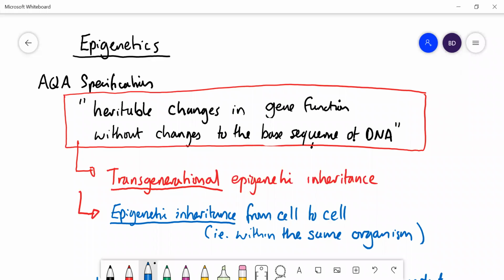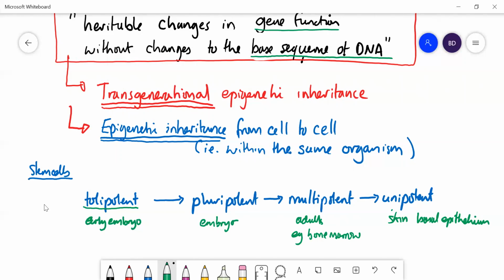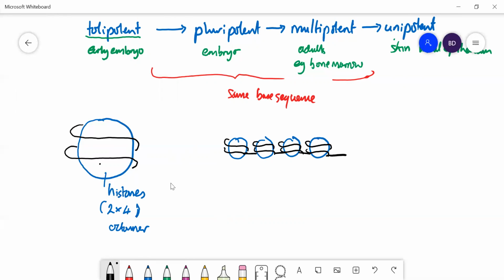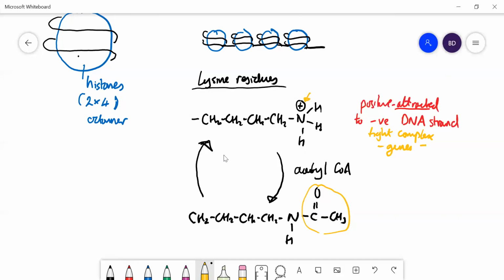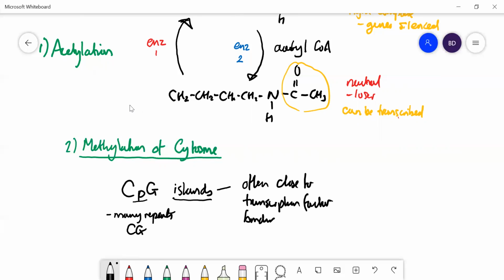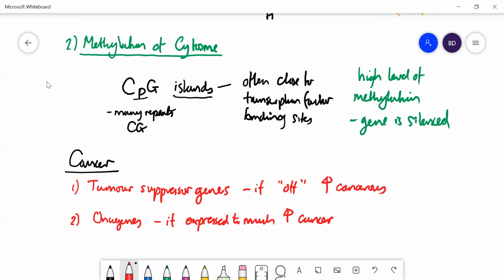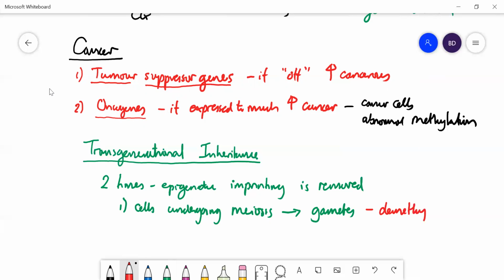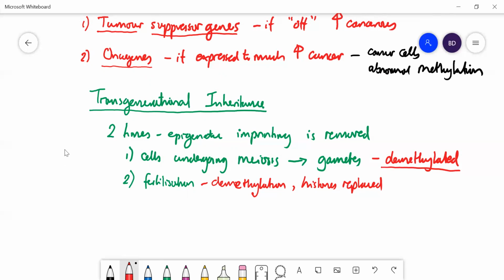8.2 Epigenetics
AQA A-level biology 8 Gene Expression 8.2 Control of Gene Expression
Epigenetics-heritable changes involve changes in gene function without a change in the  base sequence of DNA. The role of acetylation of histone proteins and methylation of cytosine bases in DNA are examined. Epigenetic changes are involved in cell differentiation and in the development of malignant cells.